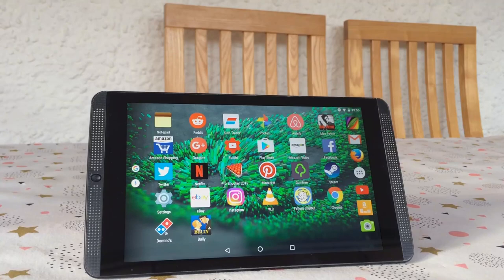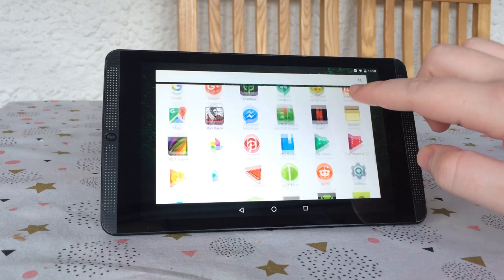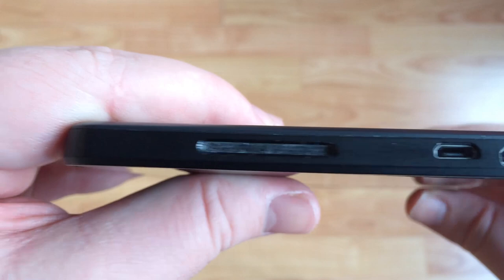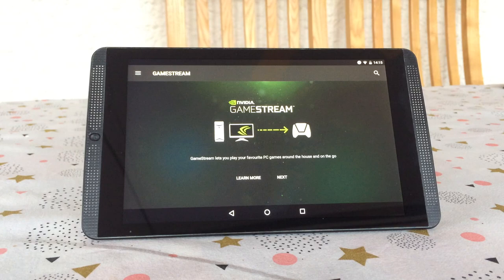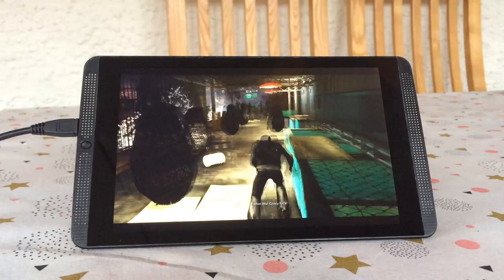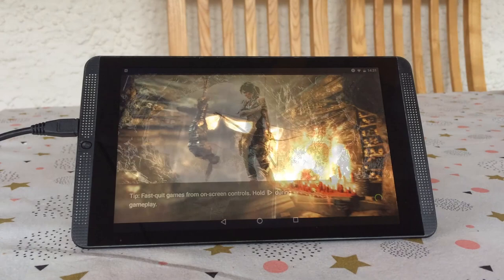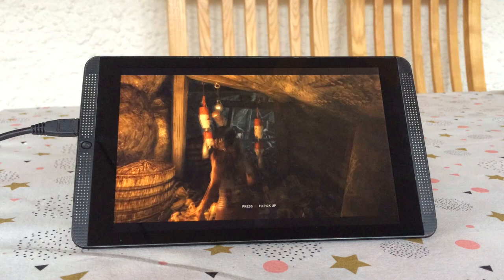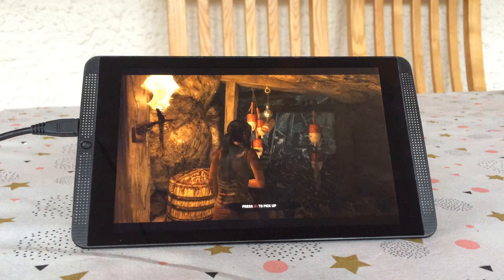Can This $200 Nvidia Tablet Replace Your Gaming PC?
On the surface Nvidia's Shield K1 Tablet looks like another other Android device and to some extent it is, however it does include a couple of extra features that may make it tempting to us budget PC gamers who can't quite afford a PC capable of running the latest and greatest games.

Today we're going to be looking at the device itself and exploring what makes it unique, as well as tempting, as a gaming PC alternative.